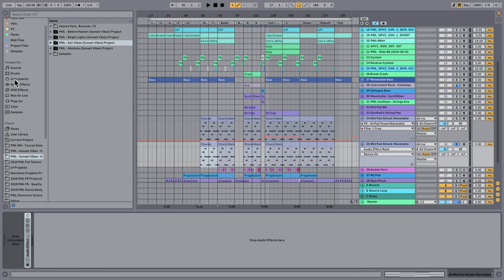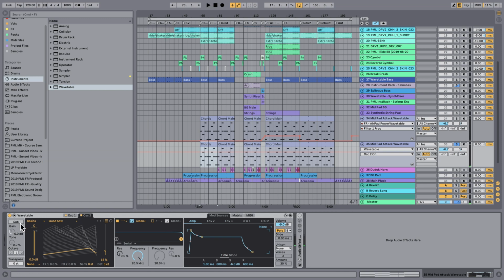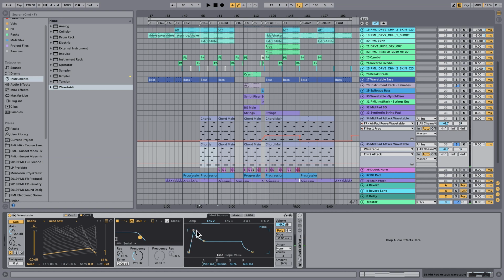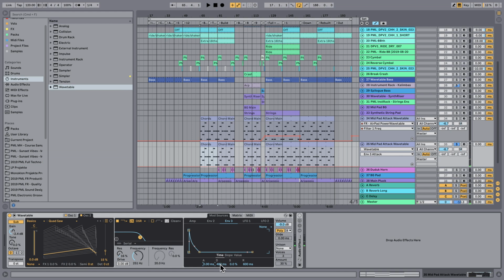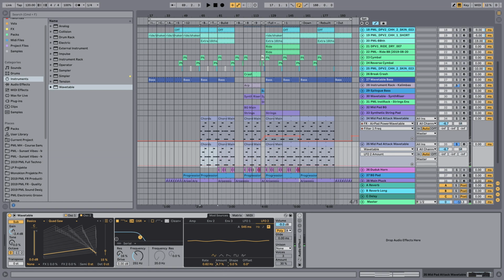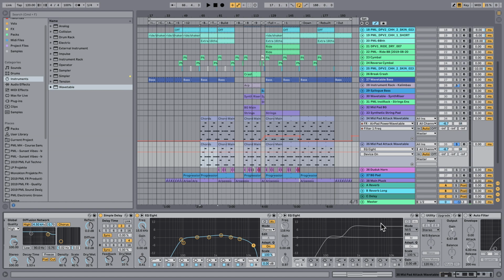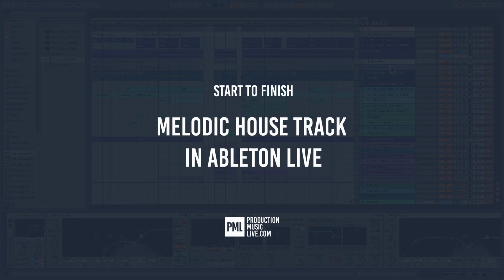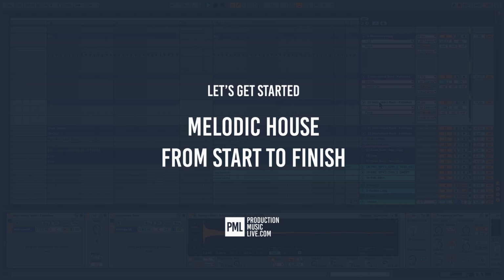Vibes Chords with Ableton Wavetable (Melodic Techno Sound Design Tutorial)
We are creating "Analog Vibes" Chords in the Style of Ben Bohmer - Vale (Anjunadeep) (Melodic Techno Sound Design) using only Ableton Live Wavetable and stock effects.
• More packs and info below ↓

★ SOUND PACKS & COURSES Mentioned in the Video★

• Ableton Projects from Video: Sunset Vibes Pack (tracks from this video)

★ TIMECODES ★

00:00 Final Result
00:35 Intro
01:00 Getting started
01:17 Selecting Oscillators
03:18 Filter
04:20 Adding Filter Modulation
06:30 Adding Pitch Modulation
11:30 Adding Audio FX Chain
14:00 Playing Result
14:55 Full Course for this track available: ➤

★ SOUND PACKS ★

★ FOLLOW US ★

★ INSPIRATION ★

Anjunadeep, Ben Böhmer, Ton Töpferei, Nils Hoffmann
Francois Rengere, Parquet Recordings Style